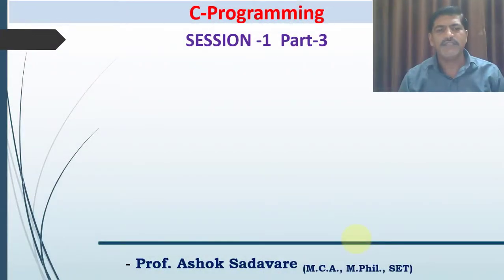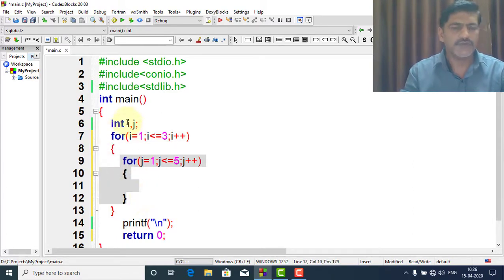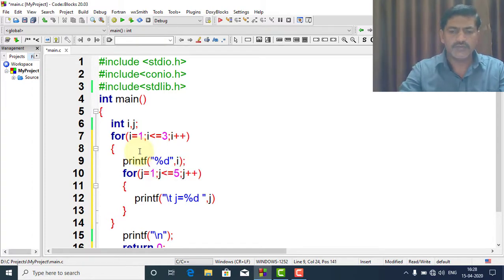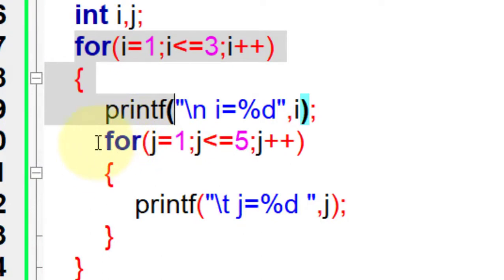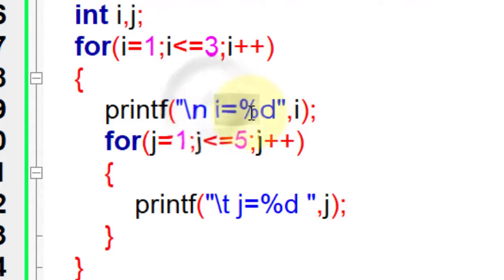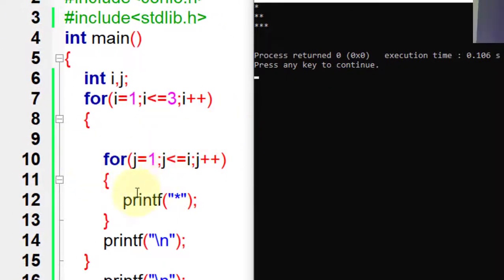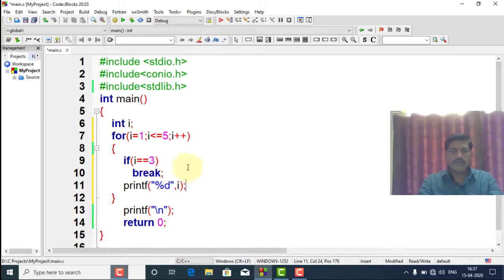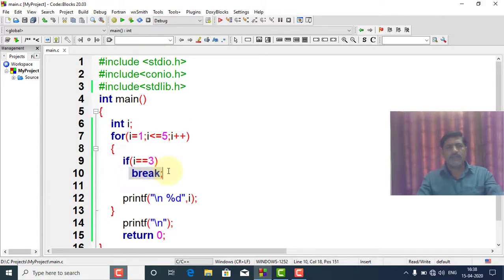Session-1 Part-3 Nested for-loop , break and continue statements